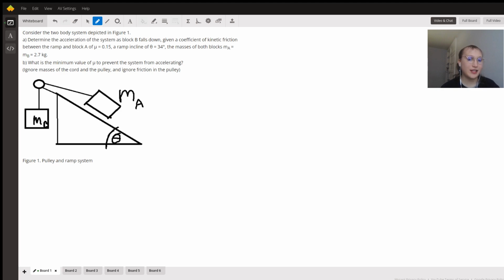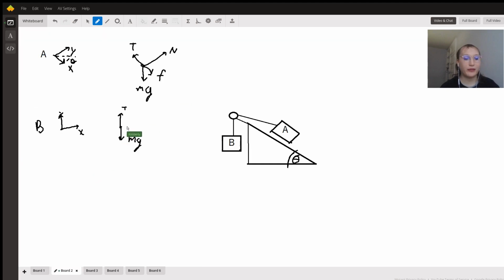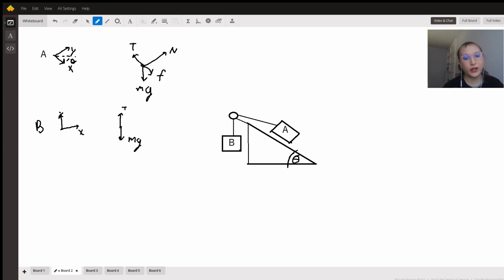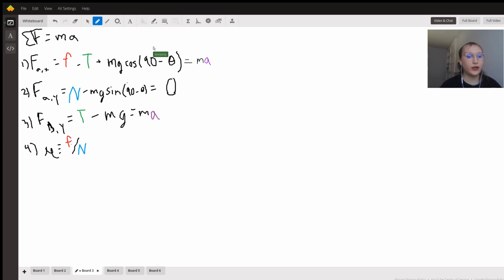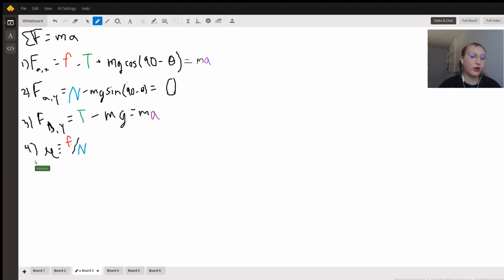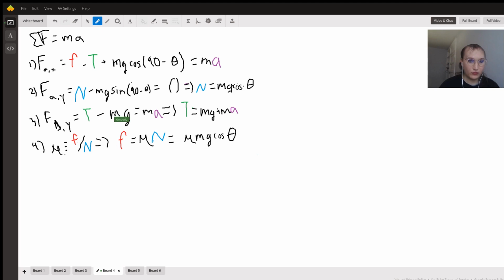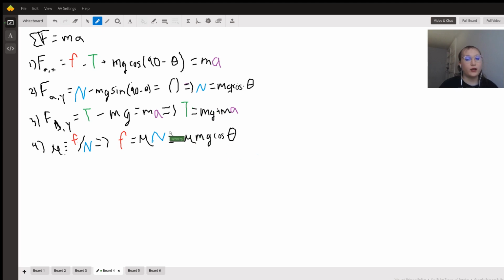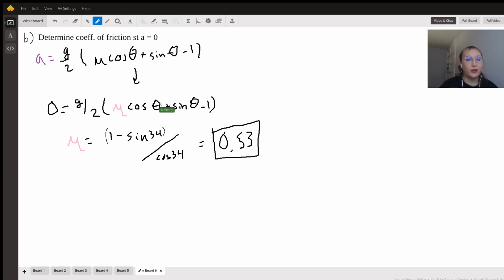Two Body Mass and Pulley system on a Ramp With Friction in 2D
Question: Ramp and Pulley With Friction, 2D, Two-Body Newton's Second Law
Consider the two body system depicted in Figure 1. a) Determine the acceleration of the system as block B falls down, given a coefficient of kinetic friction between the ramp and block A of µ = 0.15, a ramp incline of θ = 34°, the masses of both blocks mA = mB = 2.7 kg. b) What is the minimum value of µ to prevent the system from accelerating?(Ignore masses of the cord and the pulley, and ignore friction in the pulley)Figure 1. Pulley and ramp system

Answered By:

Kimberly K.
Friendly, Passionate Engineering Grad Student